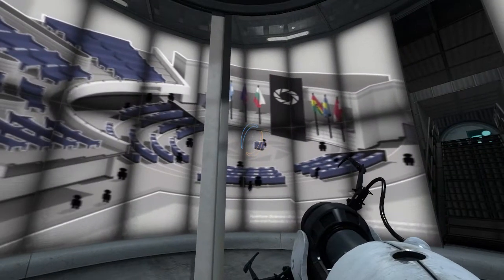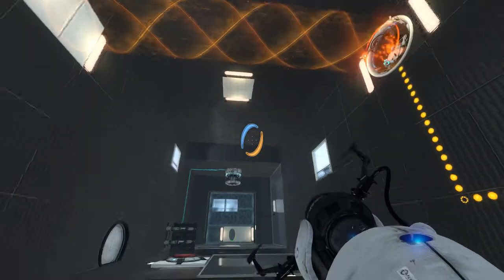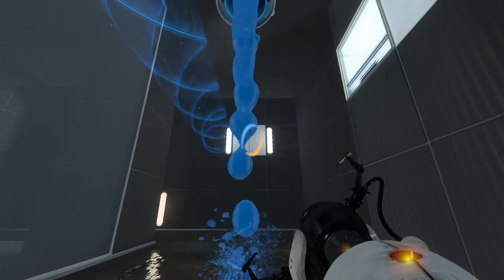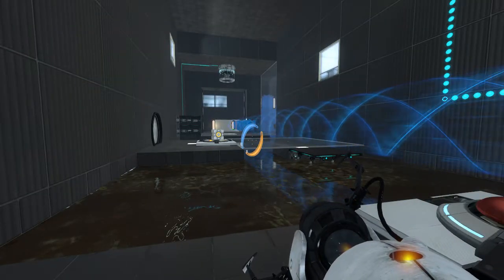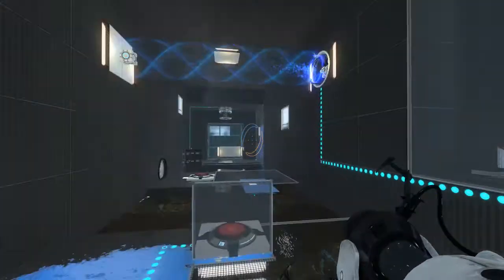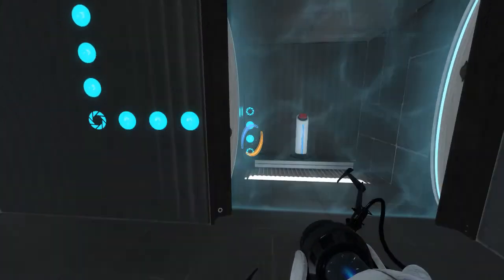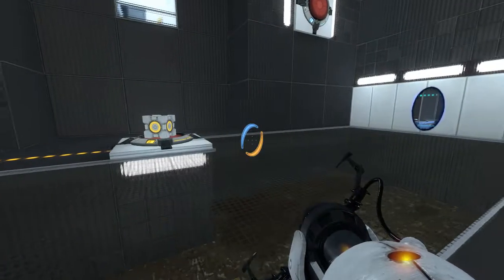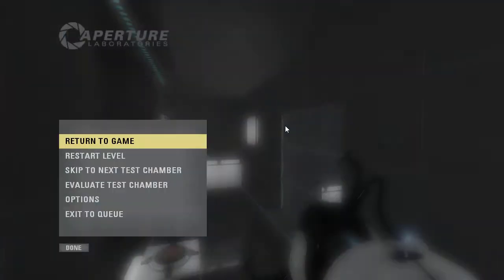Portal 2 PeTI - "Evanescence" by asears16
Blind playthrough. Nice puzzle!